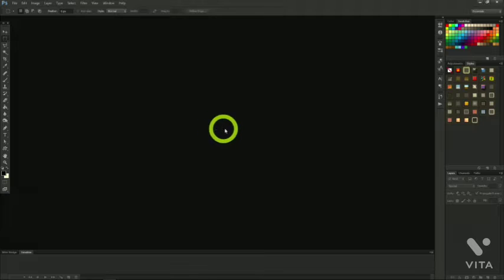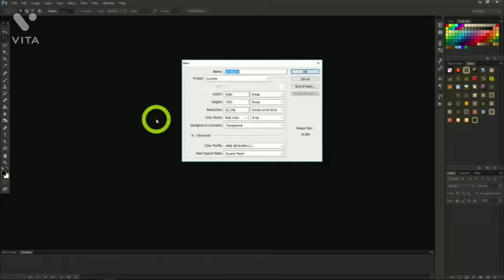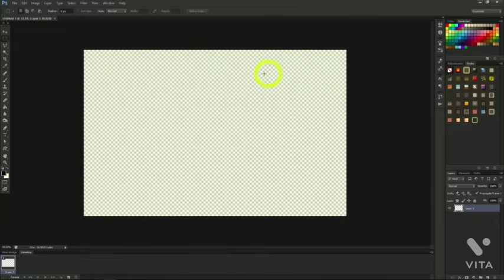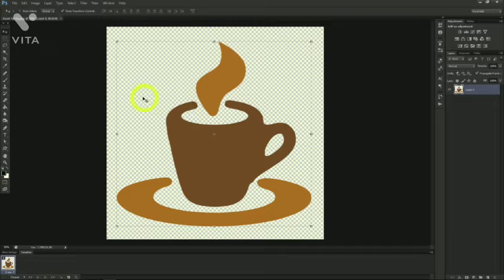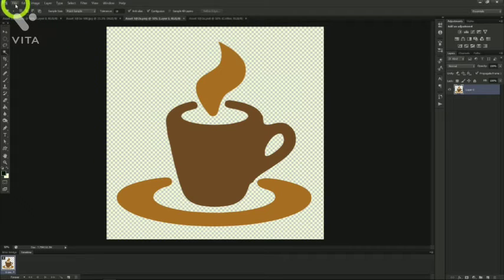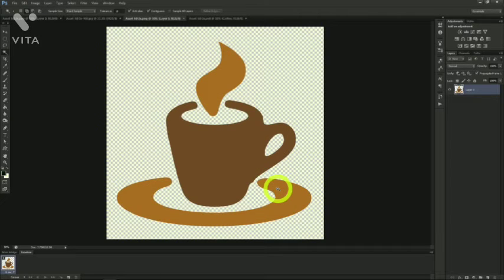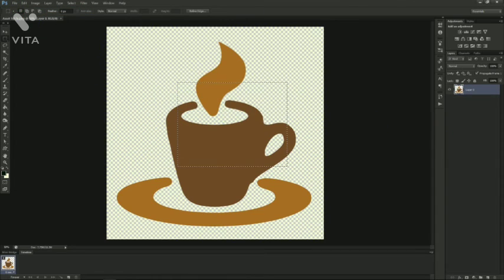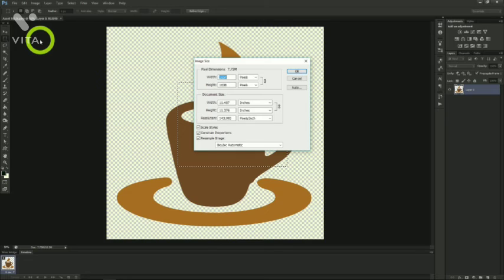Expert Graphic Design||Social Media Marketing||$250/Day Earn Money||Online Business||How to Earn.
About Course: Turn your standards of living, and earn daily CASH through this mind-blowing video course “Expert Graphic Videos” that is available for everyone. You can learn easy ways of making real passive INCOME  online while working from home at your convenience. Start your online business with a single click on your mobile. After watching this video course something big is going to happen and you might plan a long lavish holiday with your family. Don’t miss the chance to earn a lot of CASH every day effortlessly. This video guide is. It is not hard to become MILLIONAIRE, once you watch this video course. A quick and easy way to be a SUCCESSFUL businessman without an investment and easy to earn from it.